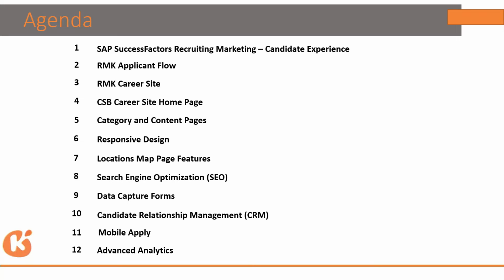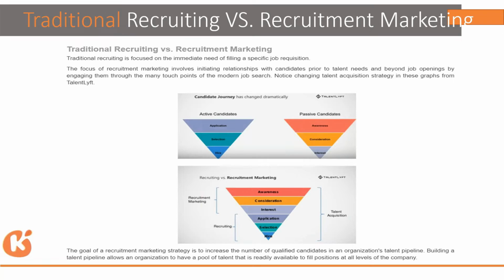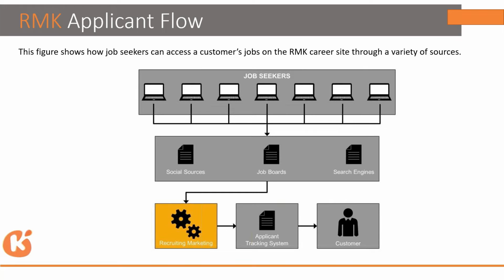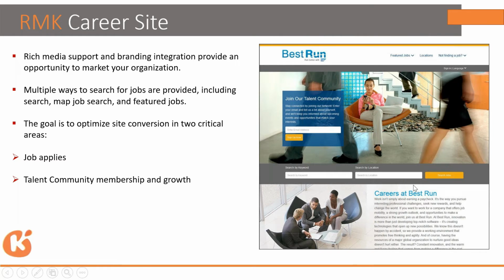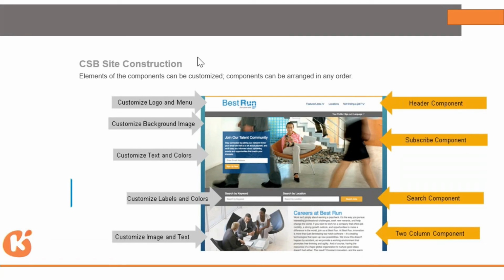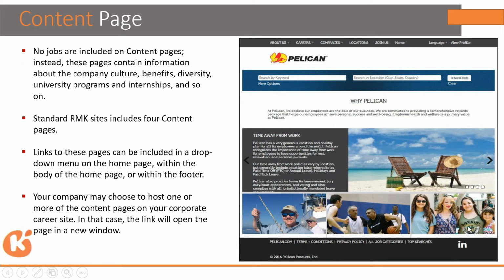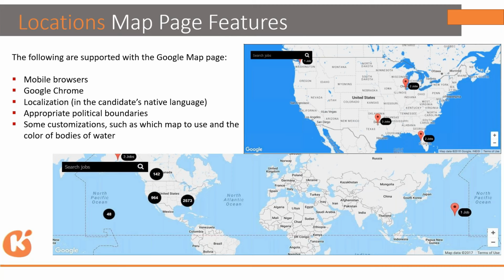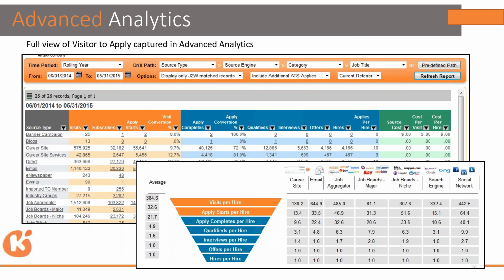SAP SuccessFactors Recruiting Marketing Career | Introduction to SAP SF Recruiting Marketing (RMK)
Learn SAP SuccessFactors Recruiting Marketing Career | Introduction to SAP SF Recruiting Marketing (RMK)!!

🔥🔥 In this video, you will learn about SAP SF (SuccessFactors) Training as a part of SAP SF Training.

📌 sap successfactors
📌 sap successfactors employee central
📌 sap successfactors introduction
📌 sap successfactors demo